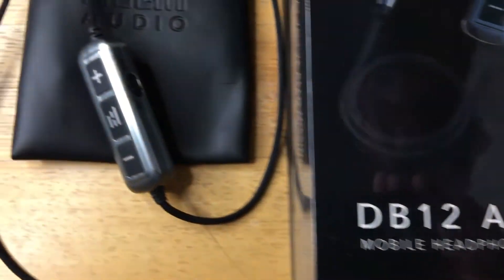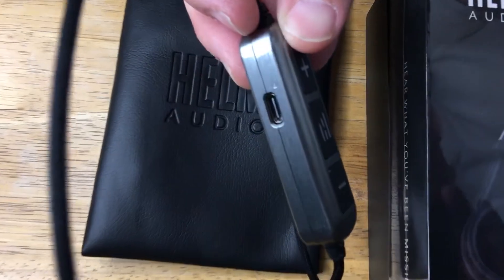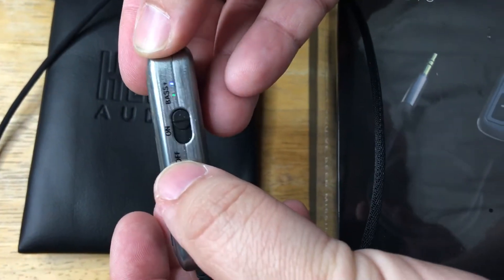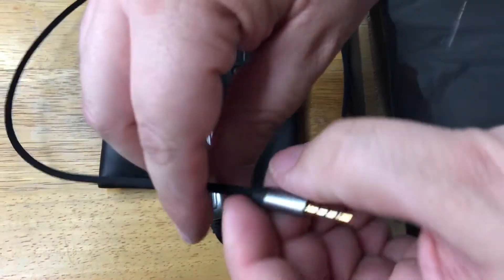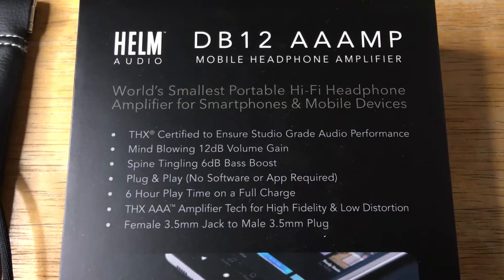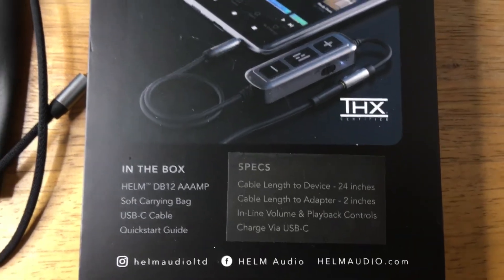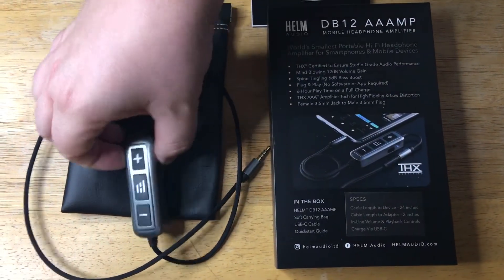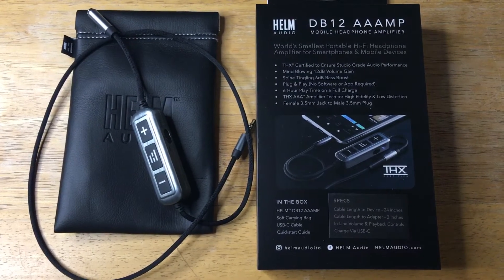Helm Audio DB12 AAAMP THX AAA Mobile Headphone Amplifier Review 3-27-22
Helm Audio DB12 AAAMP THX AAA Mobile Headphone Amplifier Review. This THX headphone mobile amplifier is for review. Follow Chris Rauschnot now

Take your audio listening enjoyment to the next level with this Helm Audio DB12 THX AAA mobile amp. It is rated to last for 6 hours on a full charge. Your wired headphones have never sounded so rich before. The better quality headphones you have, the more full the sound will be with this amp.